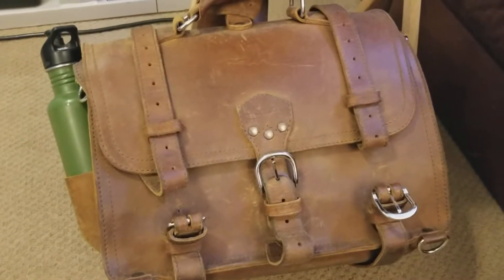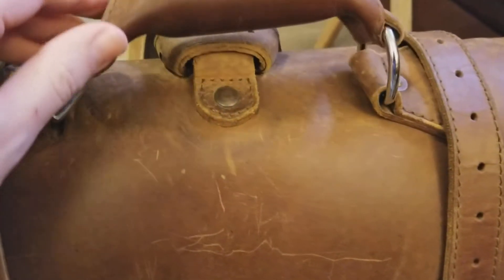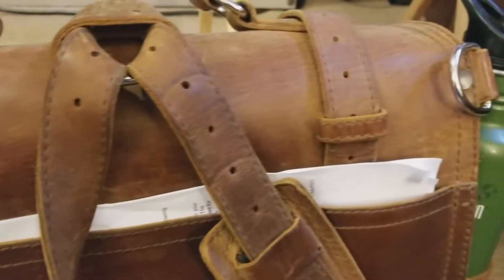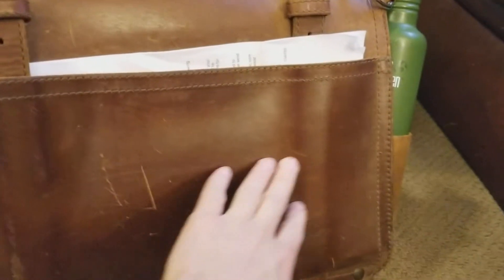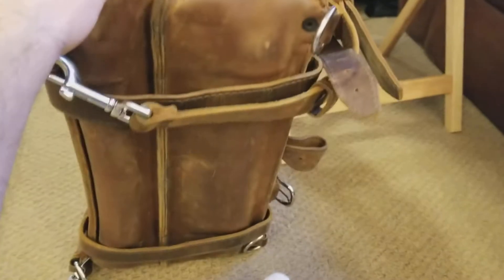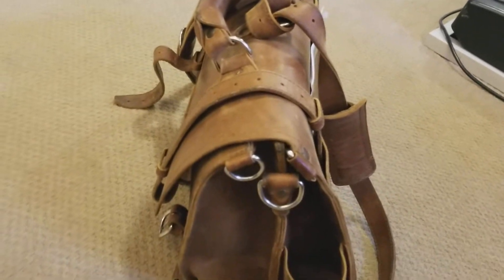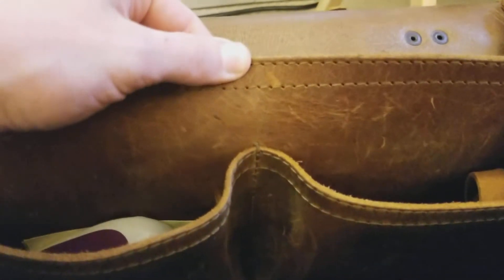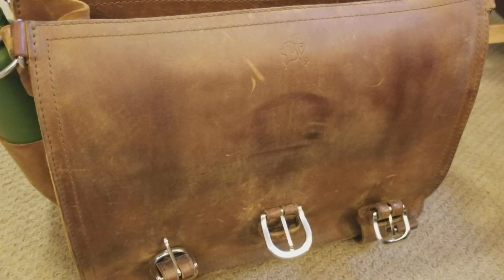Saddleback Leather Classic Briefcase 39 Month Update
Leather Milk follow up video. I used Chamberlain's Leather Milk at 36 months.  So this is how the bag looks 3 months after being conditioned. How often do you think I should condition it?